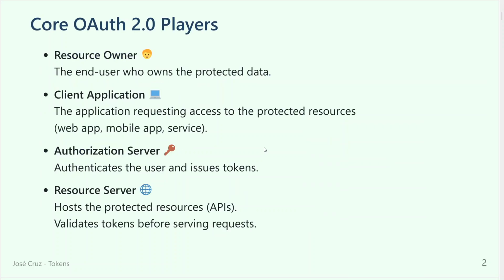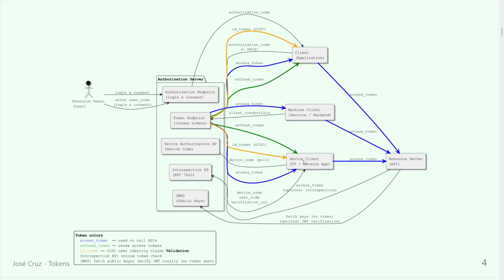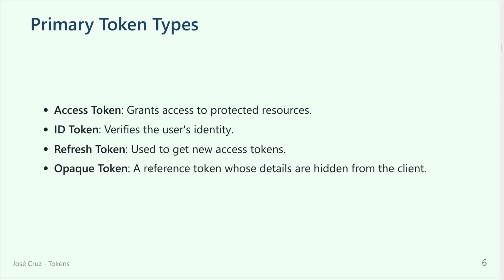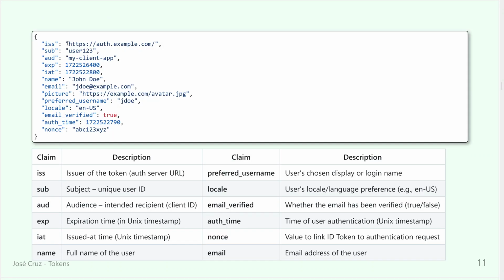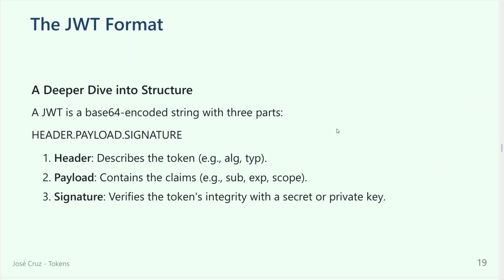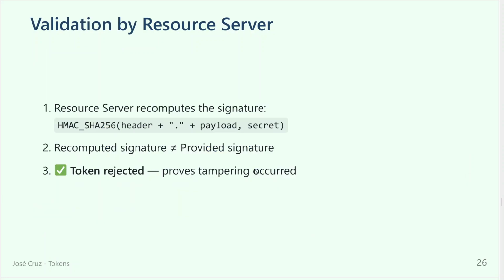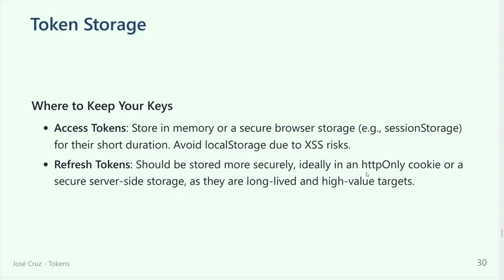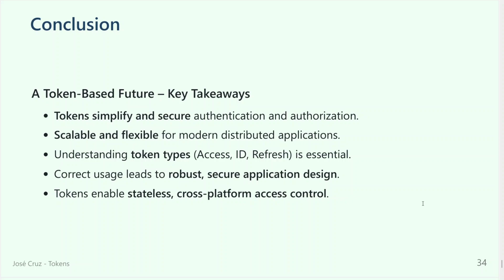OAuth2 & OpenID Tokens Explained | Access, ID, Refresh & Opaque Tokens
In this video, José Cruz breaks down everything you need to know about **OAuth2 and OpenID Connect tokens**. We’ll cover the key players in the authorization flow, explore different types of tokens (Access, ID, Refresh, Opaque), and compare JWT vs Opaque tokens. You’ll also learn real-world use cases, security best practices, and why tokens are essential for modern application security.

By the end, you’ll understand not just *what* tokens are, but *how* to use them securely in your applications.

* Who the main OAuth2 players are
* What tokens are and why they matter
* Access Token: format, claims, and examples
* ID Token: identity verification in OIDC
* Refresh Token: keeping sessions alive
* Opaque Tokens: introspection and revocation
* JWT vs Opaque Tokens: pros & cons
* Token storage & validation strategies
* Security best practices for token handling

# ⏱️ Timestamps

00:00 Introduction & Key Players
04:40 What Are Tokens?
13:39 Access Token Explained
16:35 ID Token Explained
19:29 Refresh Token Explained
21:06 Opaque Tokens & Introspection
24:45 JWT vs Opaque Tokens
36:47 Token Storage & Validation
41:11 Security Best Practices
42:42 Conclusion & Takeaways